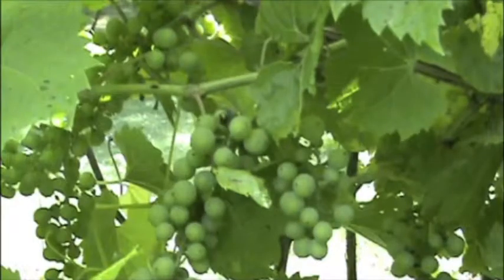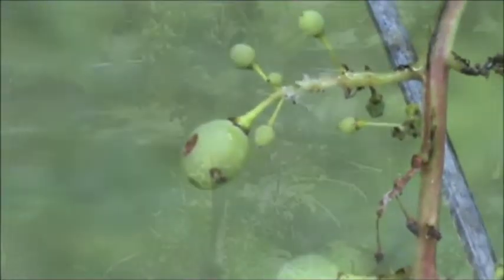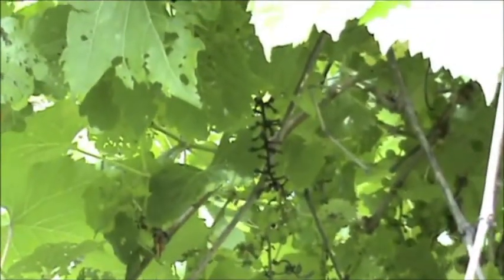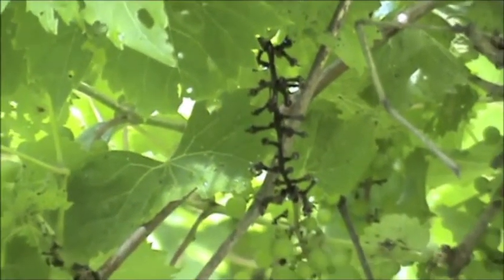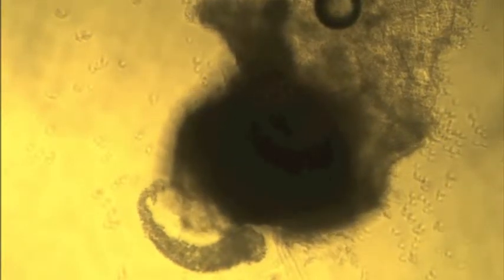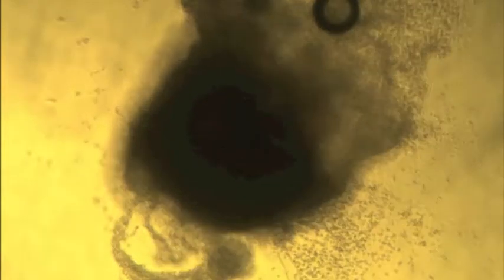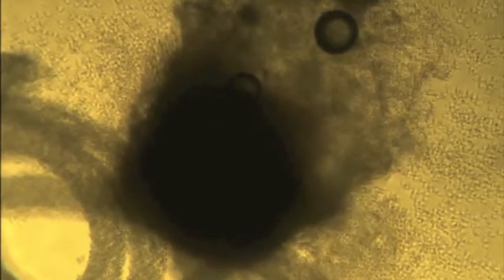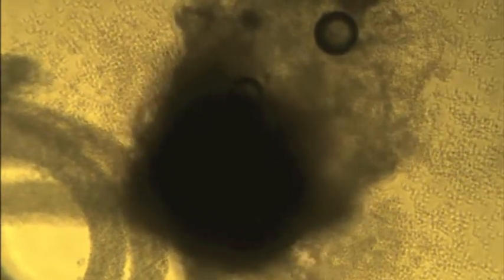Black Rot Pycnidia Sporulation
00:00 Introduction
01:00 Pycnidium (Magnified x100)
01:46 Sporulation Begins